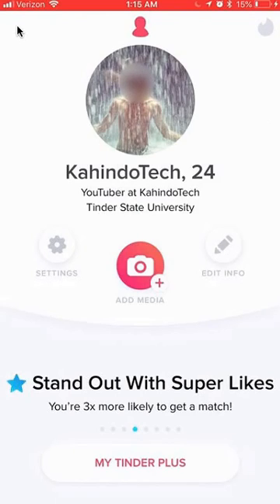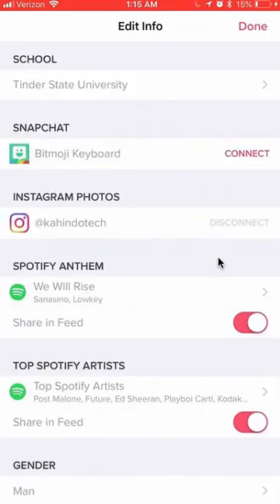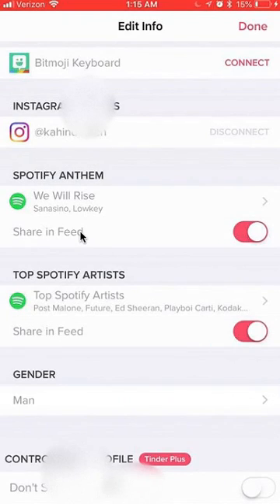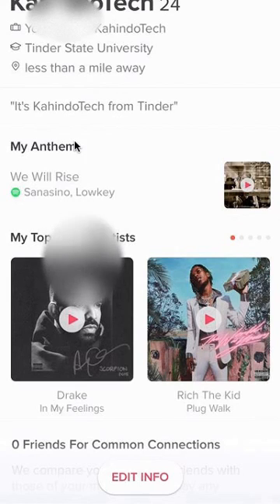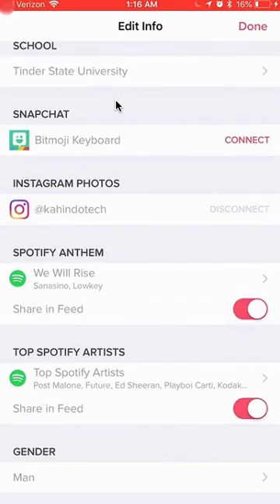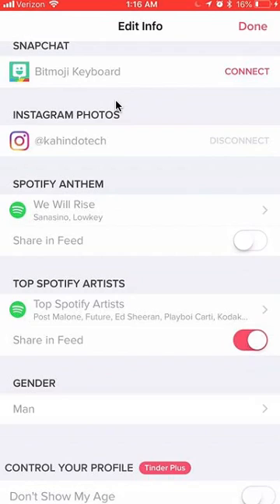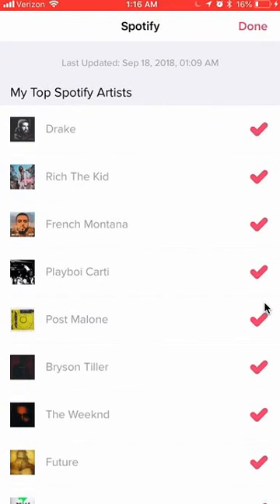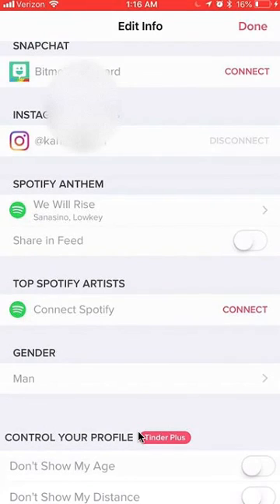How To Disconnect Your Spotify Tinder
This video shows How To Disconnect Your Spotify Tinder.